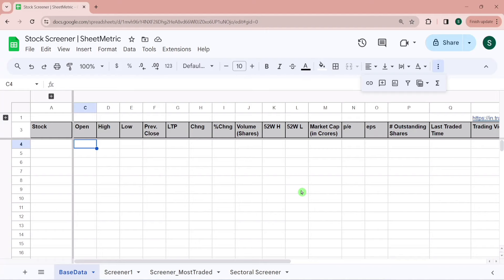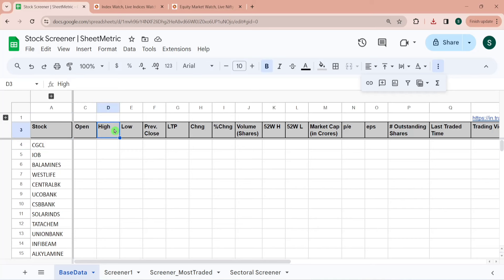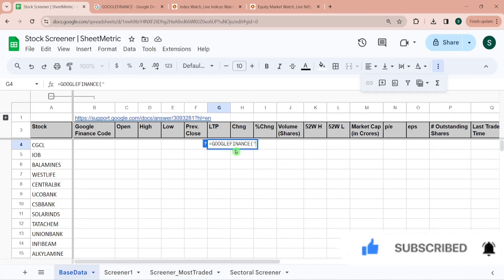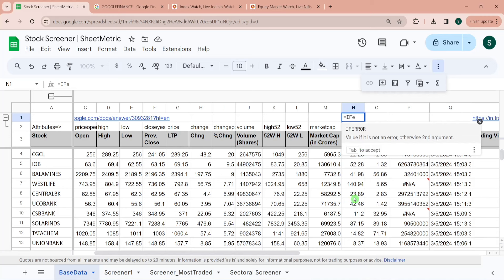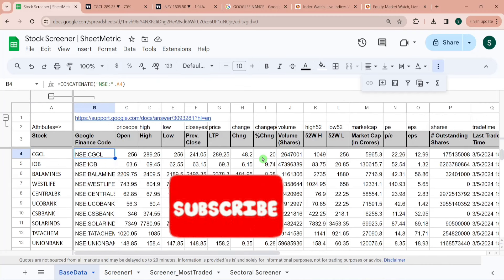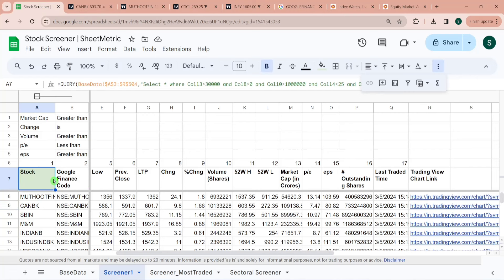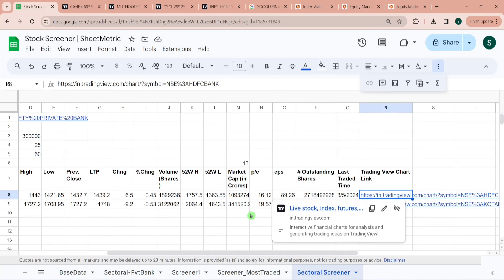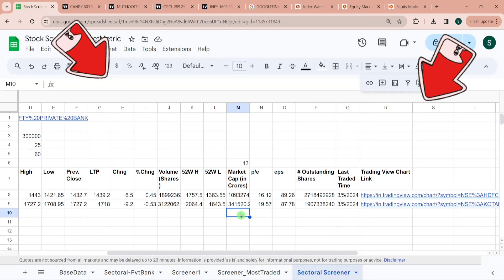How to create Stock Screener in Google Sheet for FREE? 3 Screeners Included [2024]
How to create Stock Screener in GoogleSheet?
Create Stock Screener for FREE in Google Sheet | 3 Screeners included
Create Live Stock Screener [FREE] in Google Sheet | 3 Screeners included
How to screen stocks in Google Sheet? With 3 Screeners
How to build stock screener in Google Sheet for FREE? 3 Screener Included
Video Chapters:
0:00 Introduction:
0:25 Extracting stock symbols from NIFTY 500 Multicap Index:
1:25 GoogleFinance Basics:
2:55 Creating 15 stock attributes (priceopen,high,low,p/e,eps etc.) for 500 stocks:
5:21 Creating dynamic URLs for TradingView chart:
6:33 Creating screener with Query Formula:
9:31 Creating screener with Filterview:
11:26 Creating screener for most traded stock on a day:
12:52 Creating sectoral screener for NIFTY Private Banks:
Devices I use to record my videos:
📱My Phone
💻My Laptop

Query Formula for Screener1: =QUERY(BaseData!$A$3:$R$504,"Select * where Col13]30000 and Col8]0 and Col10]1000000 and Col14[25 and Col15]60")
Query Formula (Most Traded Stock):=QUERY(BaseData!$A$3:$R$504,"Select * where Col8]0 order by Col10 DESC limit 5")
Query Formula (Screener for Sectoral Screener NIFTY Private Bank):=QUERY('Sectoral-PvtBank'!$A$3:$R$13,"Select * where Col13]300000 and Col14[25 and Col15]60")
Replace ] with  Greater/less than symbol in query formula, since YouTube doesn't allow to put these symbols in video description.